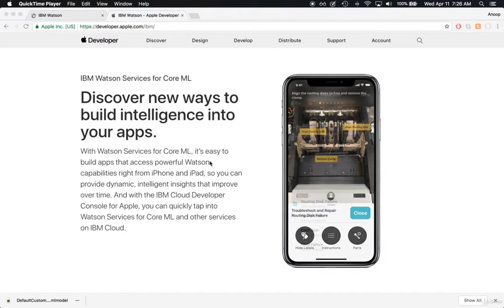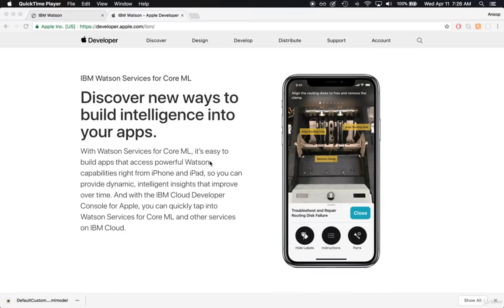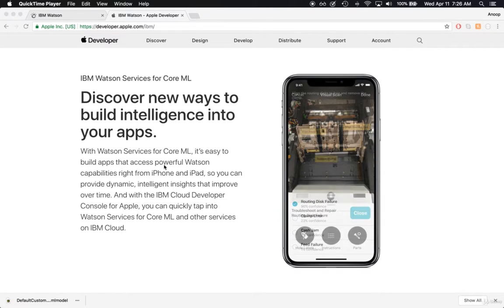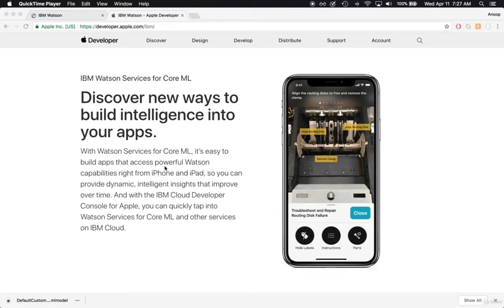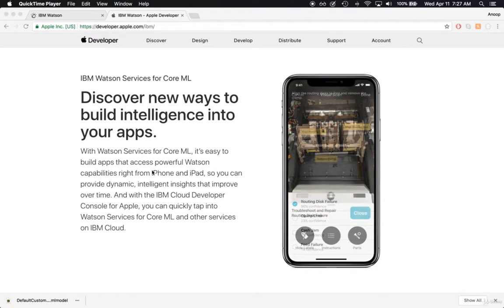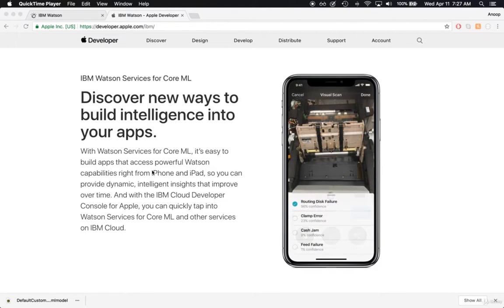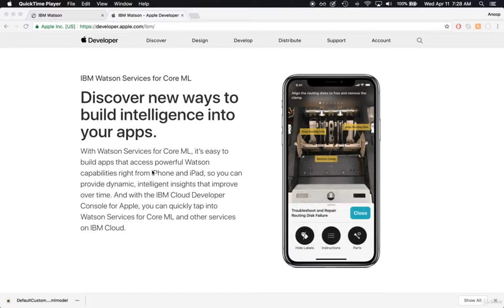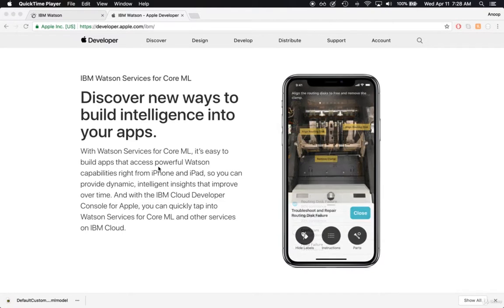Train Machine Learning model with IBM Watson, Core ML, Swift : Intro + Promo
Train Machine Learning model with IBM Watson, Core ML, Swift
Learn to train build your own Neural Network based machine model to use in iOS apps